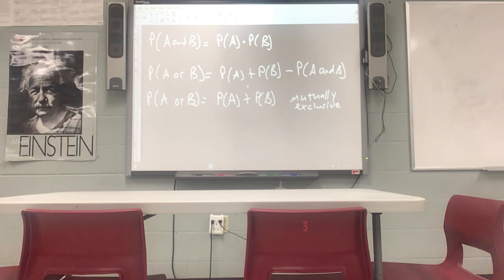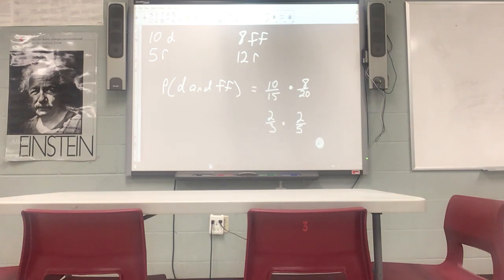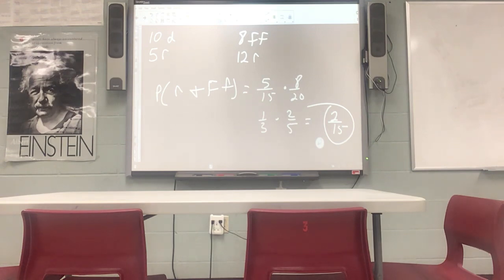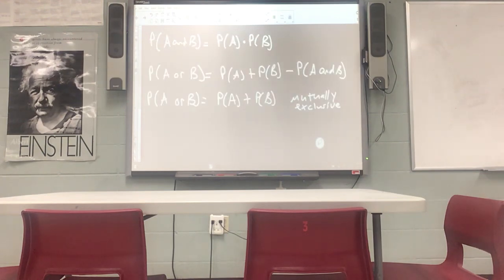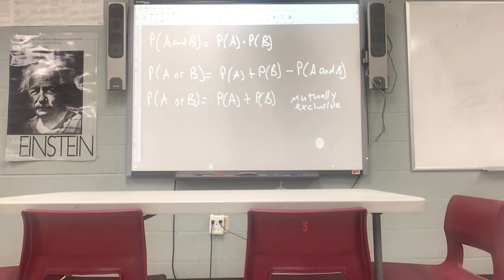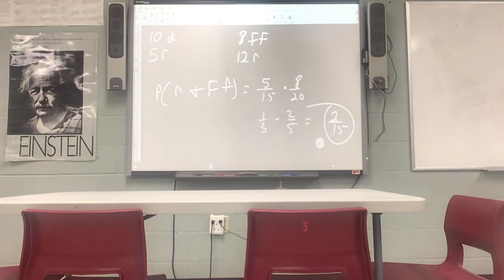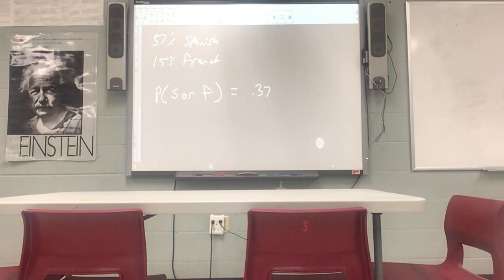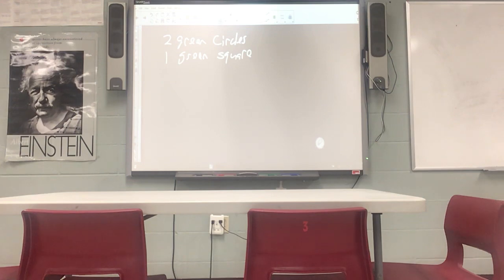5/13/21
Probability of multiple events